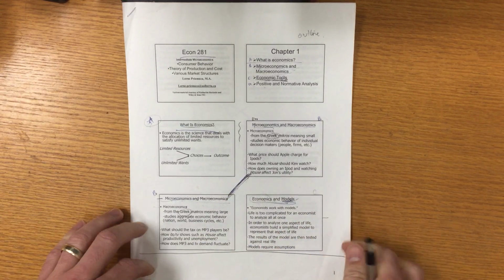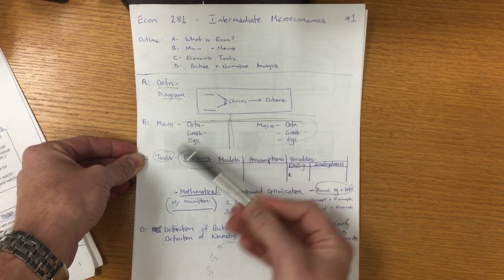Effective Studying for Memorizing your Lecture Notes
I demonstrate organizational and retrieval strategies for learning.

1. Reviewing one class on a daily basis
2. Reviewing several classes for an exam